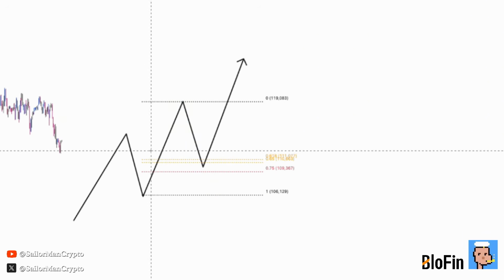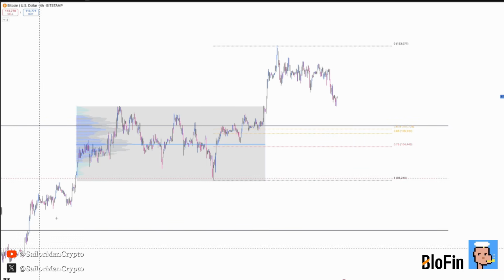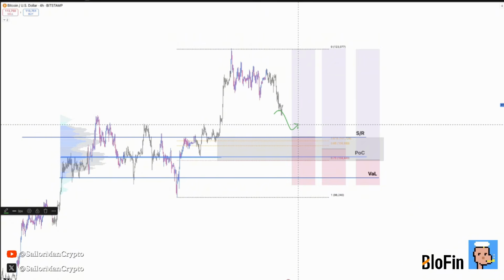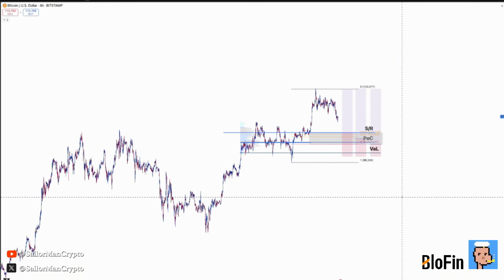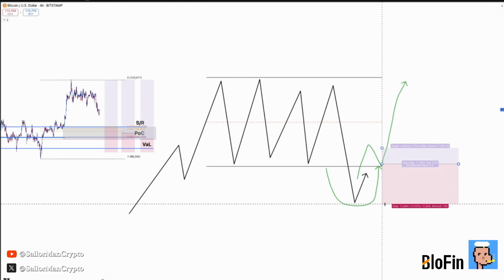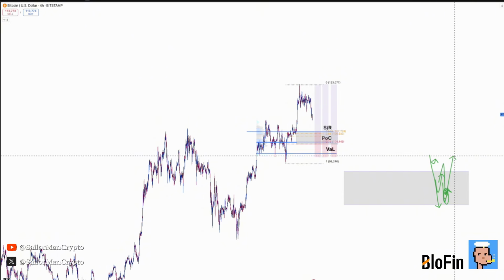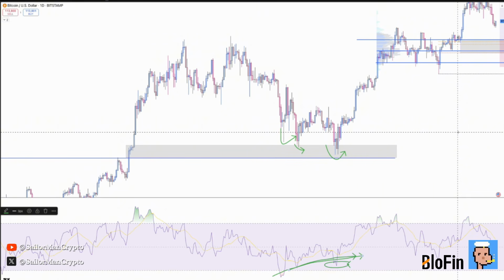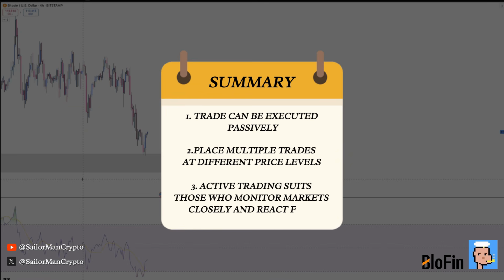Stop Hesitating! My Professional Trade Execution Checklist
Having a bias is easy; executing is hard. In this video, I reveal my exact Trade Execution process for Bitcoin so you can stop missing moves and start entering with confidence.

Learn the "Sailor’s Logic" for using Limit Orders vs. Market Orders, setting your Stop-Loss, and identifying the "Trigger" candle using Price Action and Volume Profile.

We cover Position Sizing, Risk Management, and how to build an Execution Checklist that removes FOMO and hesitation.

This is Episode #19 of the Learn & Trade series.

#19 - Trade Execution

Let's dive into some charts and learn how to properly execute a trade.

Timecodes
00:00 - Intro
01:05 - The two main approaches to execute a trade
06:50 - Executing trade with limit orders
14:50 - Executing trade with market orders
23:20 - Summary